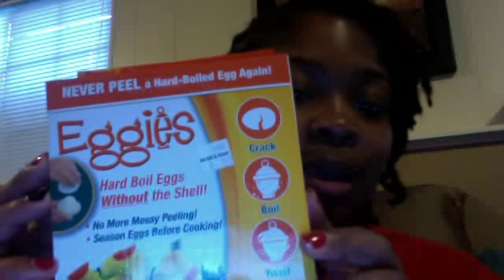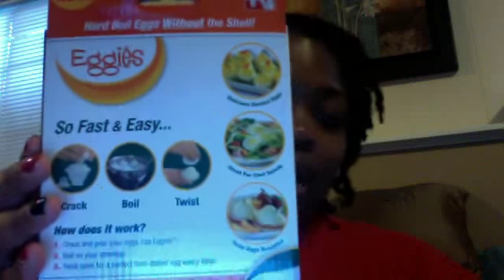Eggies Review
My review of "Eggies" product used to boil eggs without shell.
I usually eat 2 hard-boiled eggs in the am before my morning workout so I decided to try these Eggies out (have you seen it on TV)?  I got them from Bed Bath and Beyond for $9.98...let me know what you think!

MsToy734 on Facebook, Instagram, Twitter, and Gmail